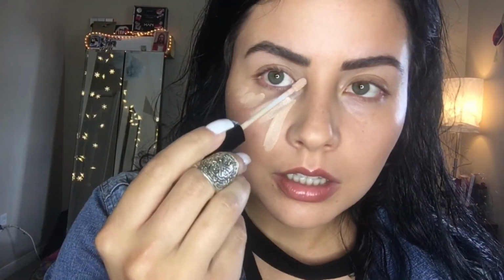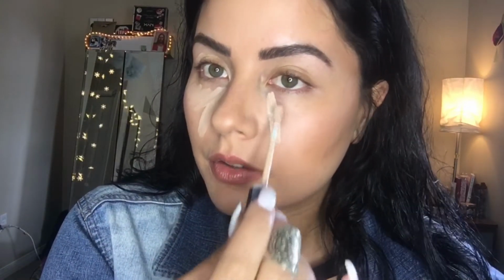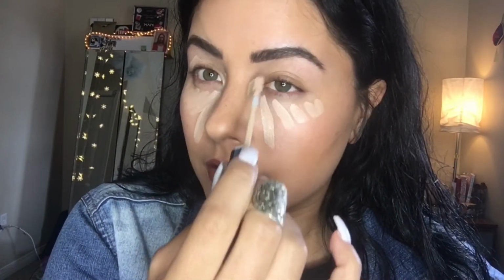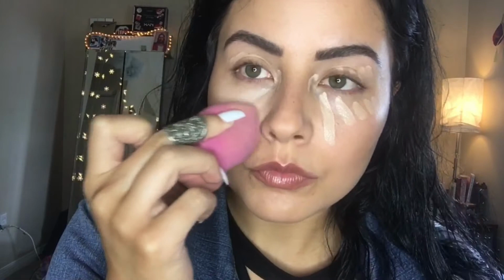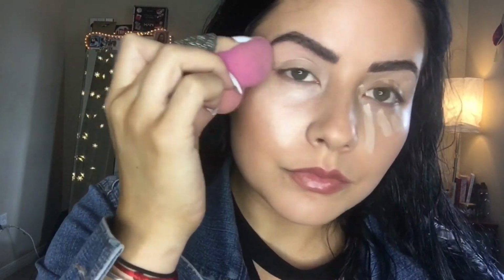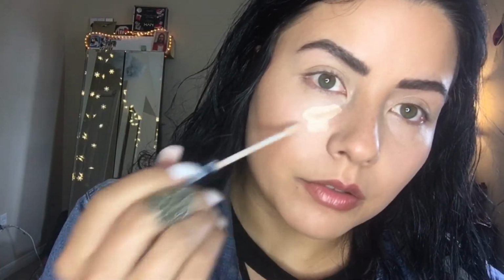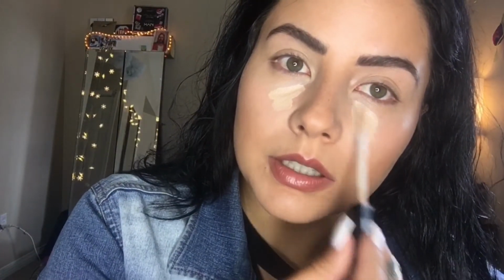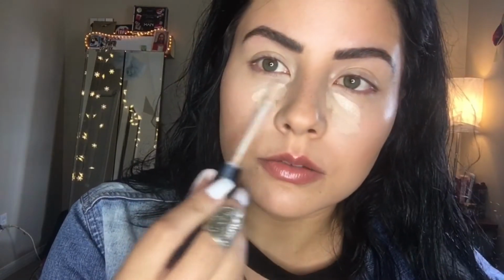NEW| Loreal Pro- Glow CONCEALER✨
I found the new Loreal Pro - glow concealer! Here are my thoughts on it!

Xoxo

Catherine